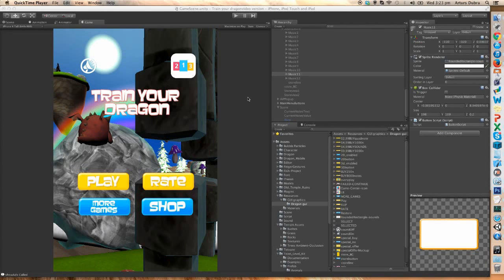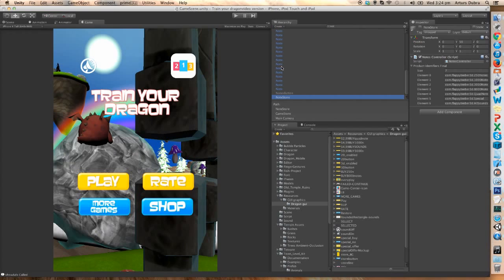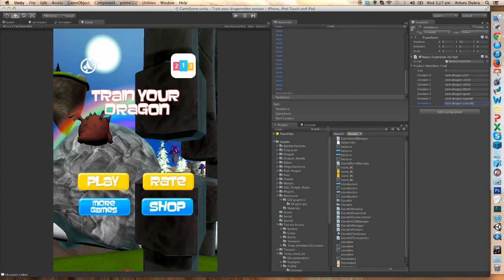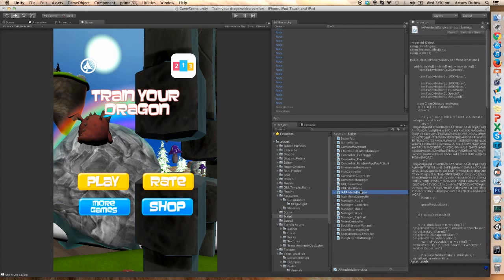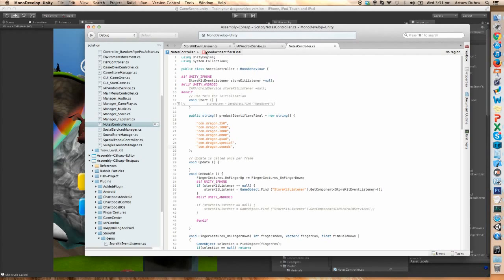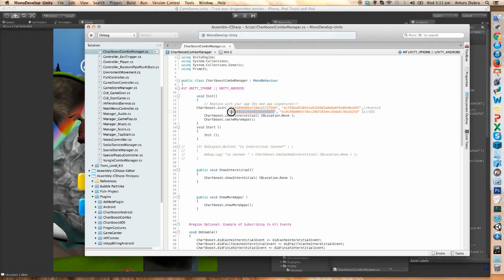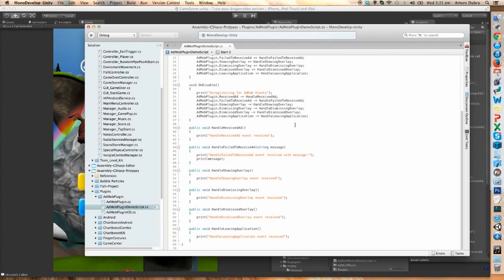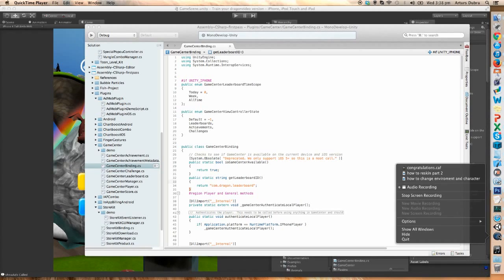How to reskin Flappy 3d unity code Part 3 Changing IAP, Gamecenter, and ad network id's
For additional support and news join our facebook support group